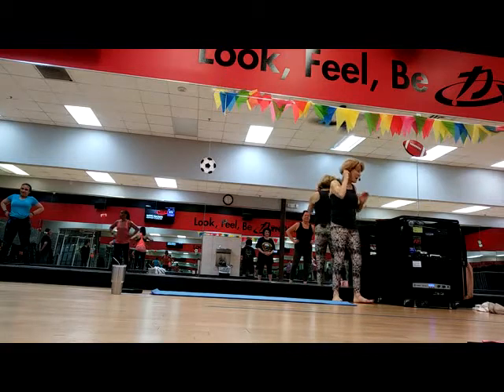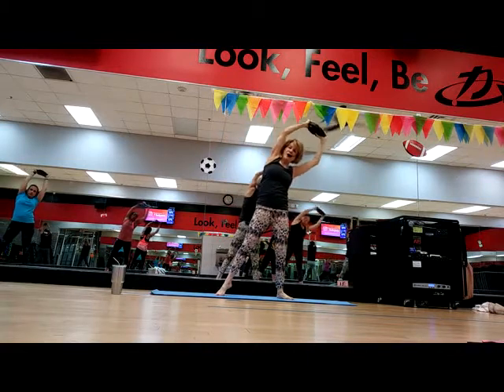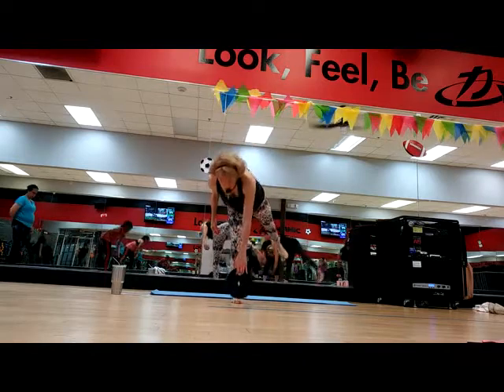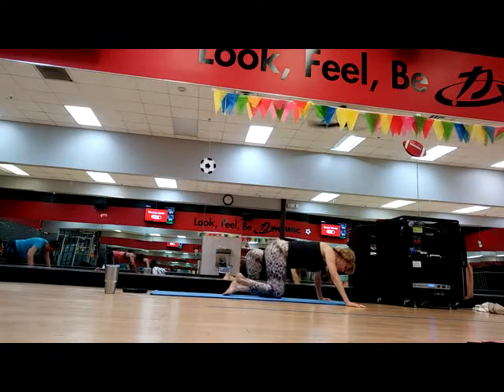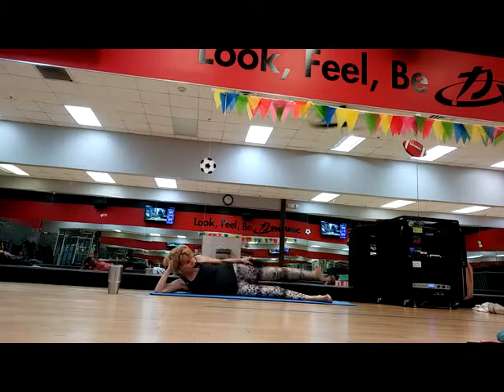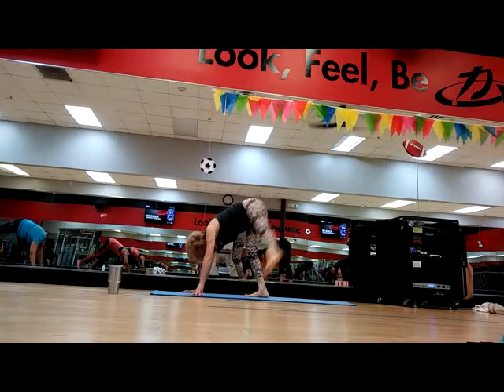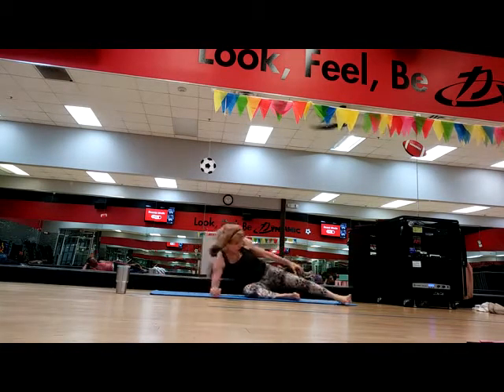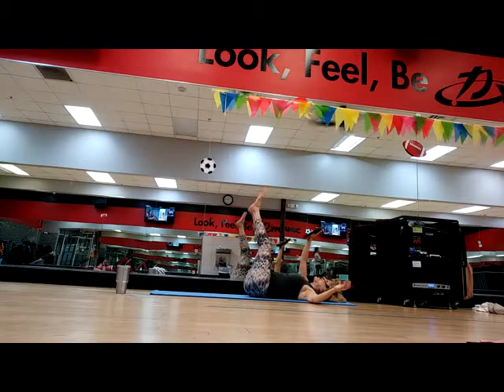Ellen Goren's October 14, 2021 Pilates class